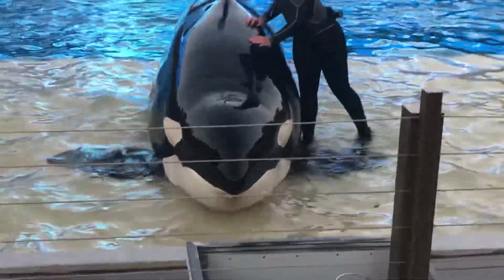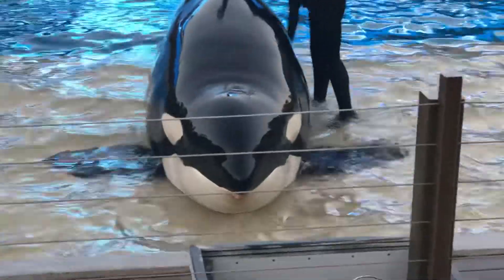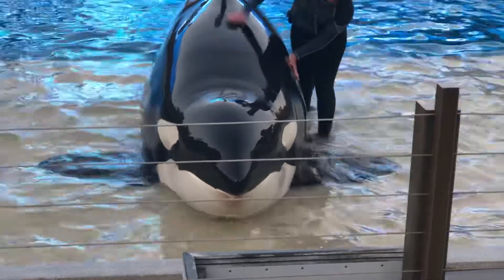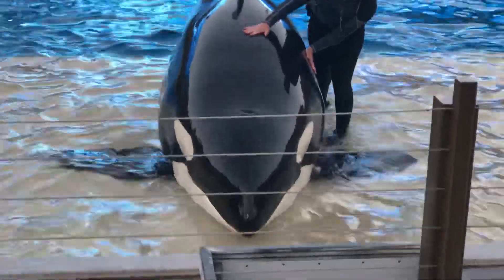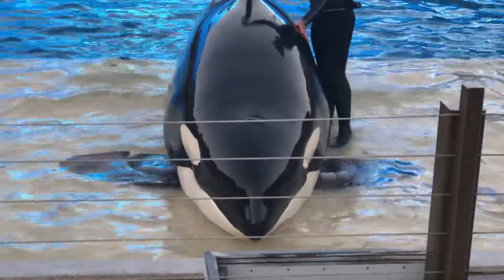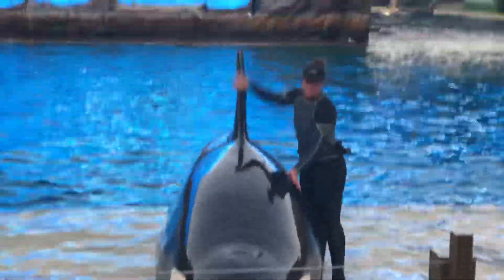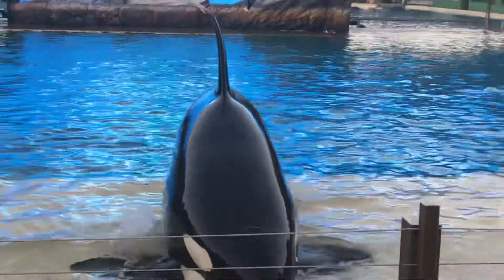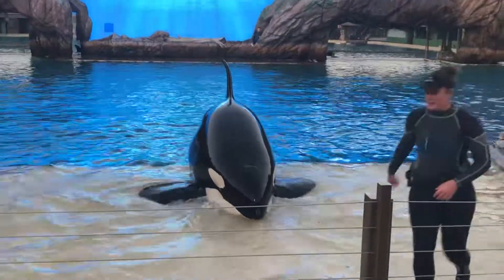Face to face with Orkid